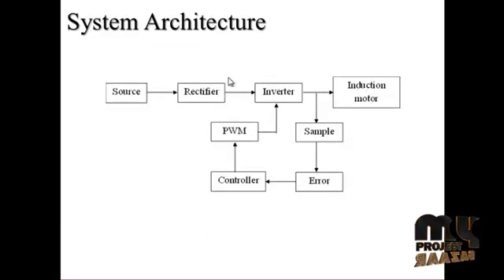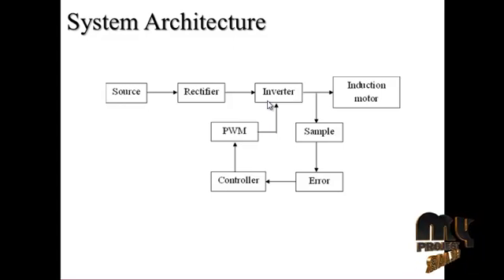Final Year Projects 2015 | DTC Scheme for a Four-Switch Inverter-Fed Induction Motor